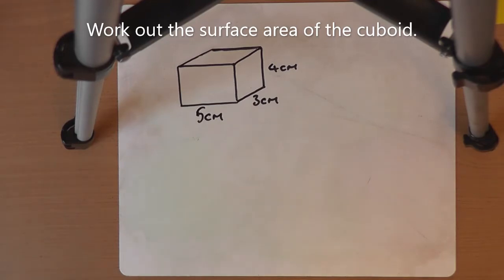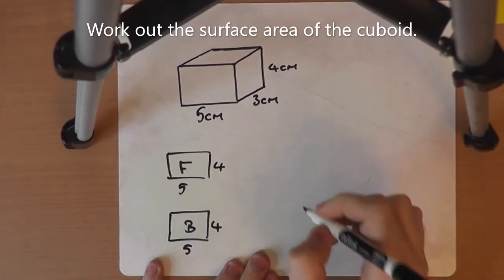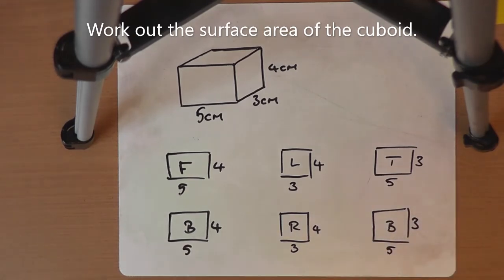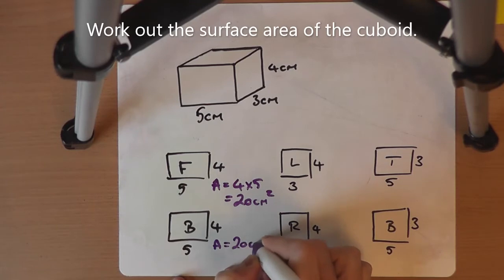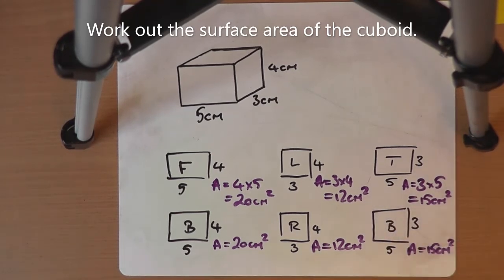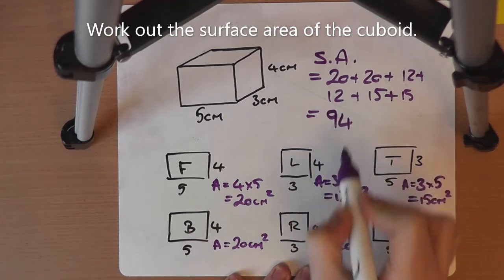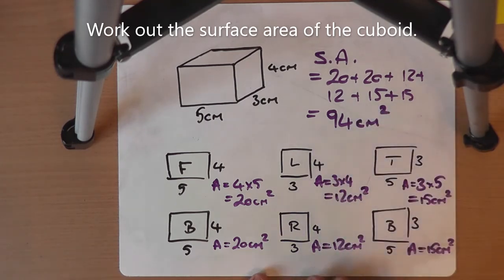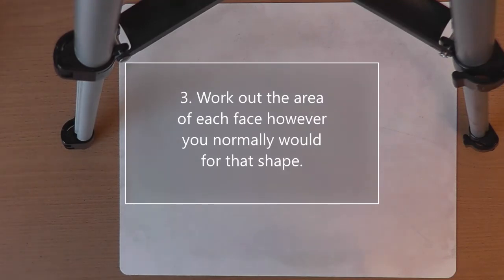Surface Area | GCSE Maths (Foundation)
But... how can a 3D shape become a 2D shape...?

0:00 Suface Area definition
2:01 Example: Surface area of a cuboid
5:25 Top Tips